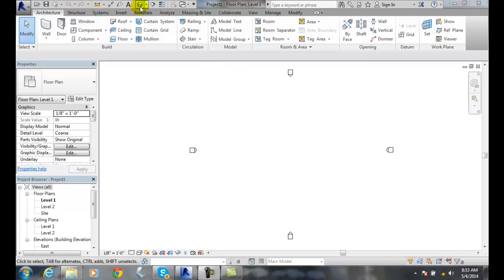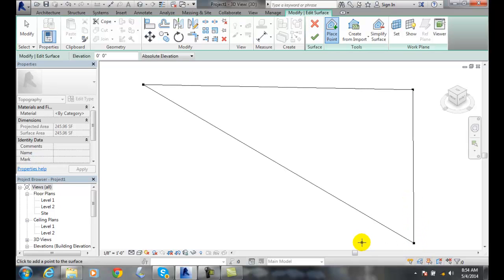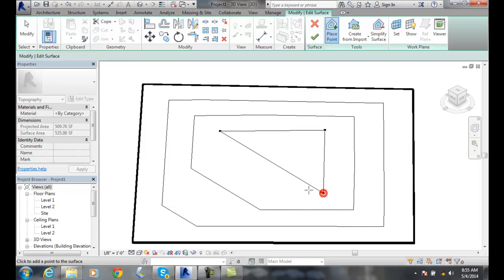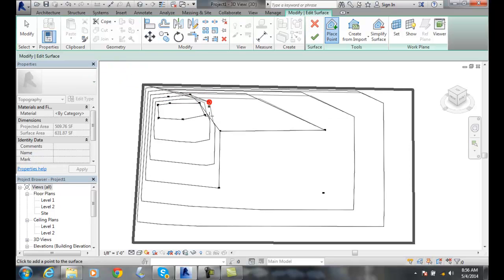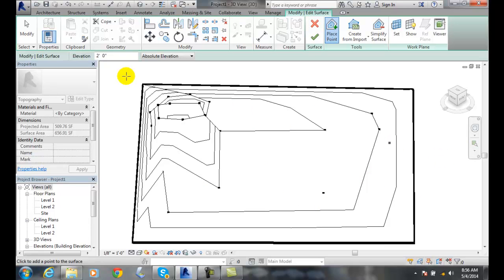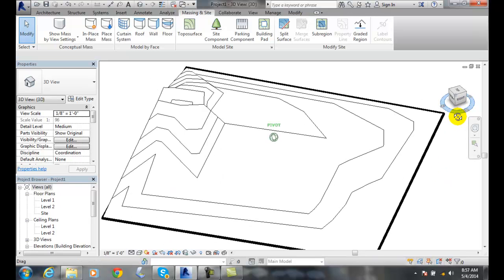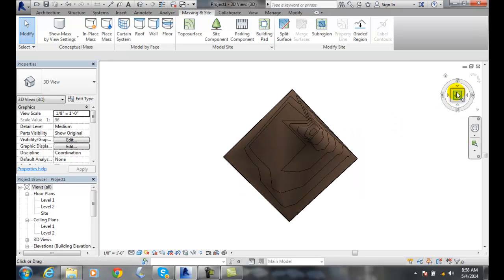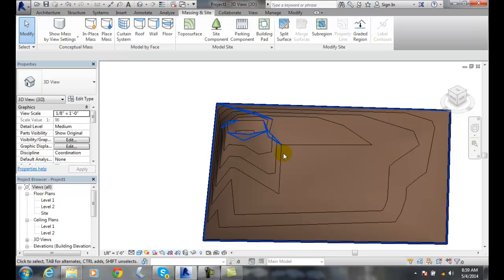Revit 09-02 Creating a Toposurface